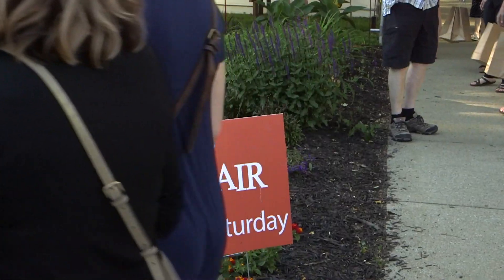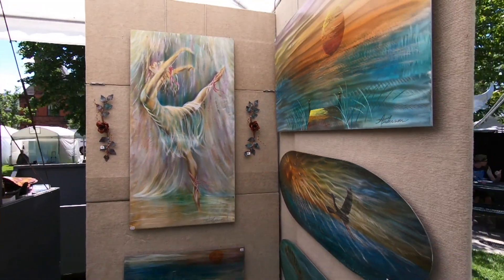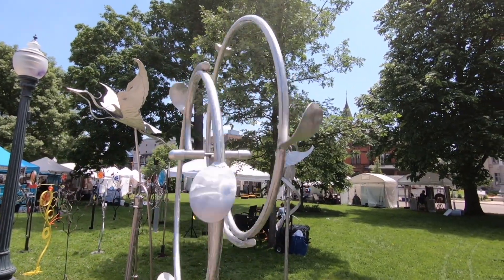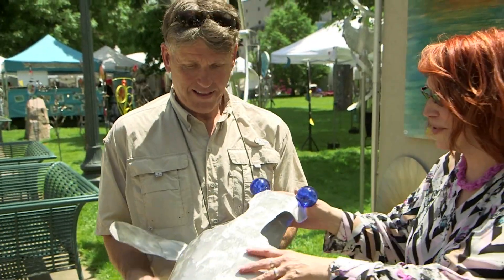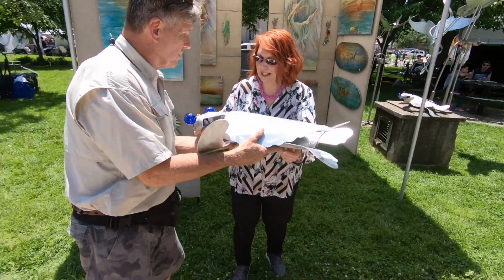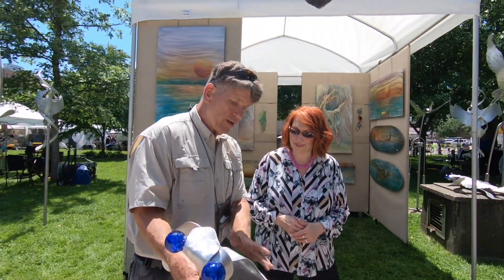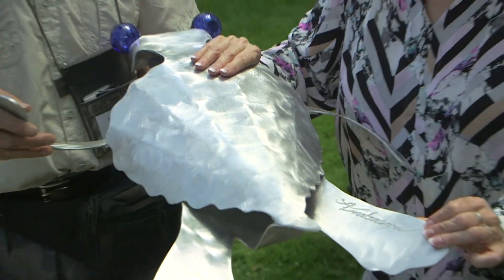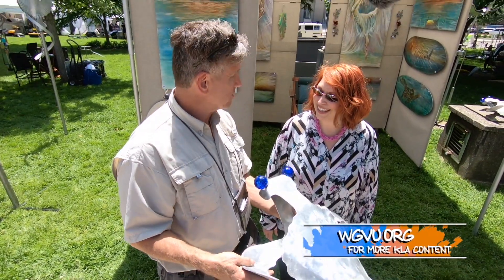Kalamazoo Lively Arts - Anderson's Metal Scultpure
We prepare for summer by talking with an artist exhibiting at a 2019 art fair in Kalamazoo!